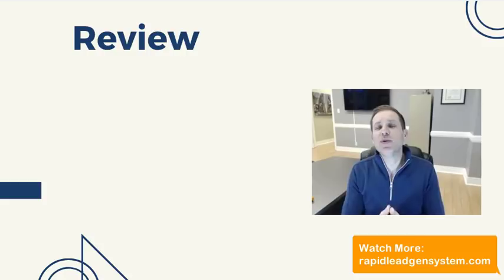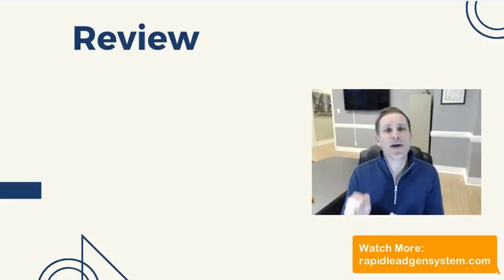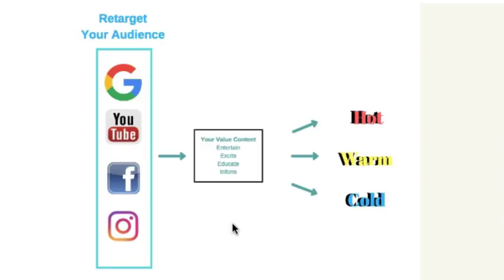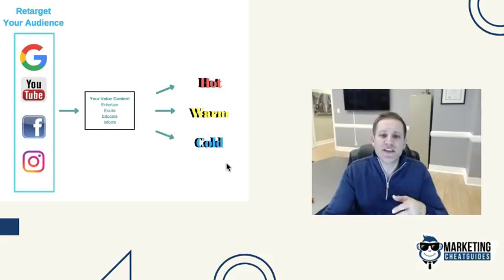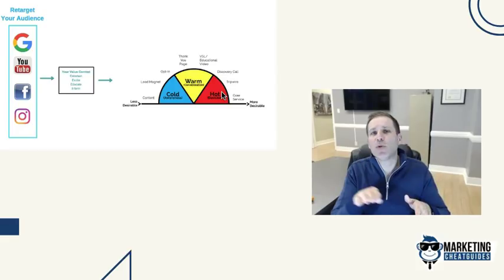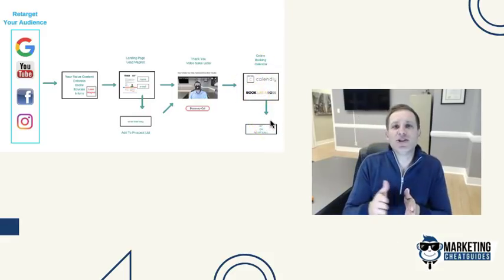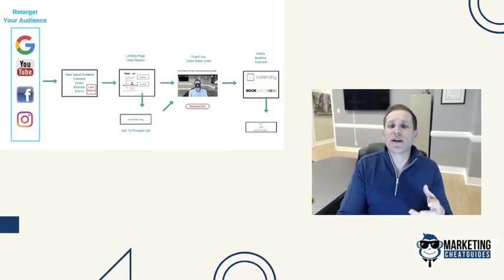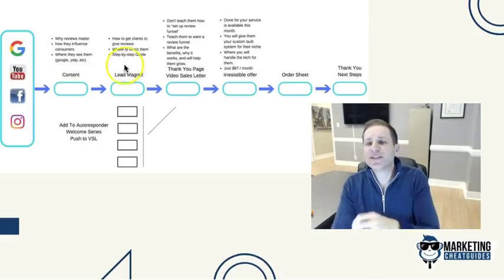How To Convert Your Leads Into High Paying Customers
or join our free facebook group